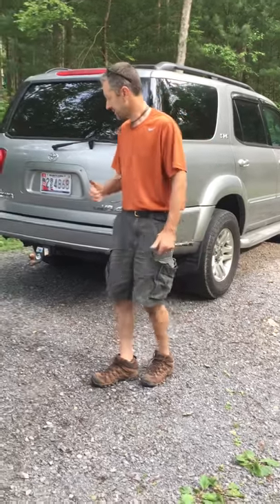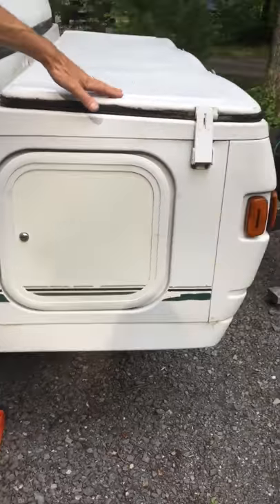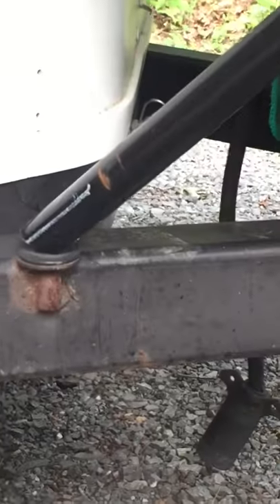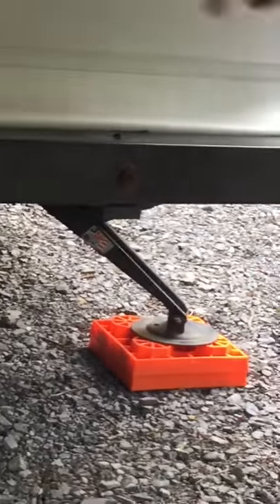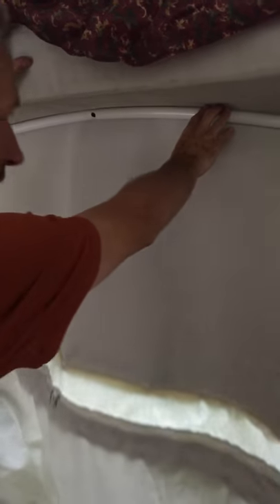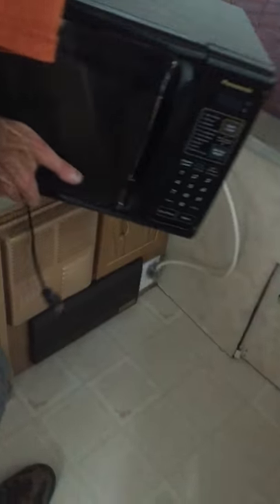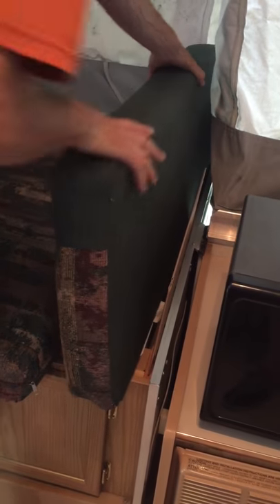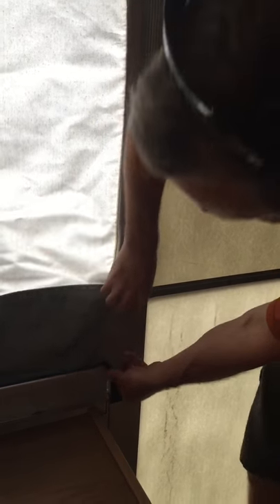Fleetwood bayside popup instructions